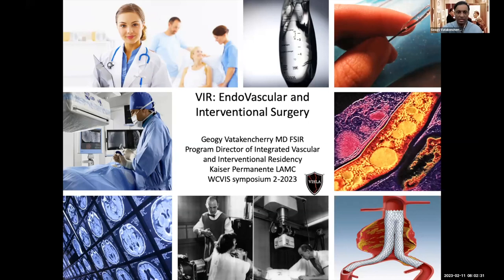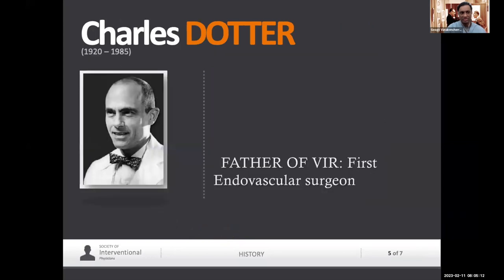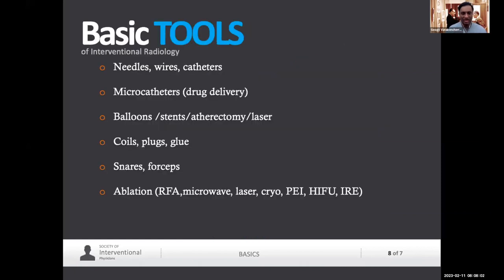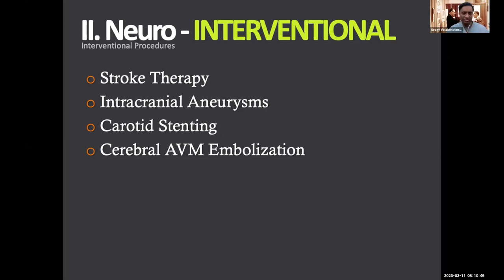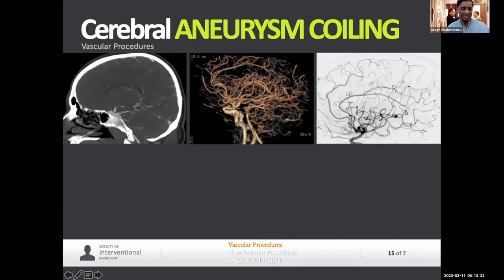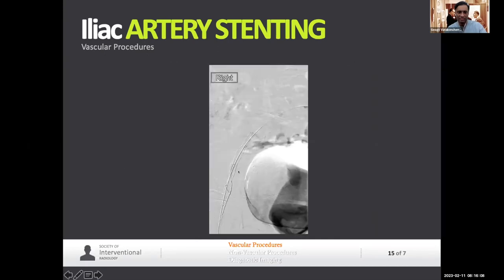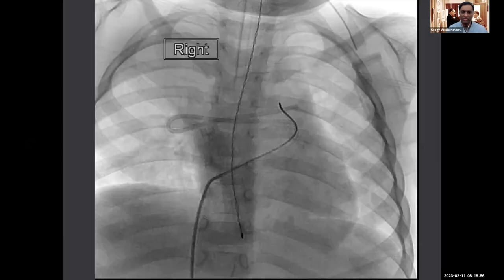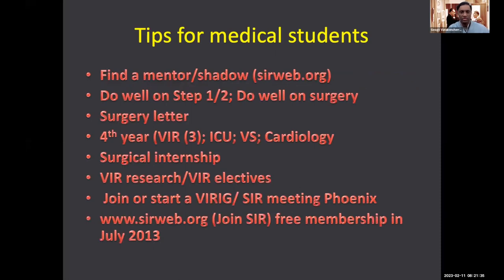Introduction to Vascular and Interventional Radiology (VIR) - WCVIS 2023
"Introduction to Vascular and Interventional Radiology (VIR)" presented by Dr. Geogy Vatakencherry at WCVIS 2023.